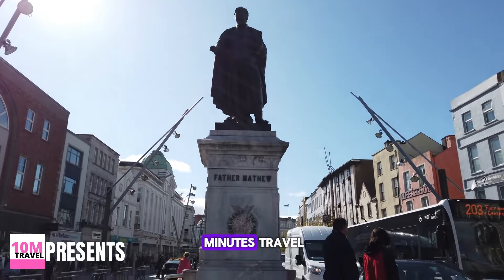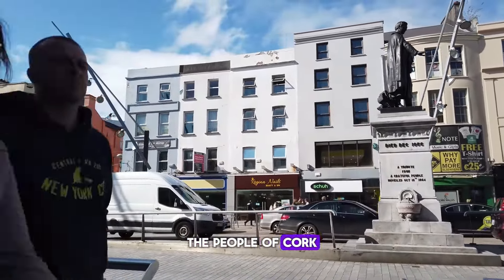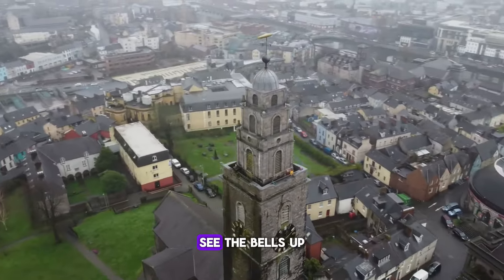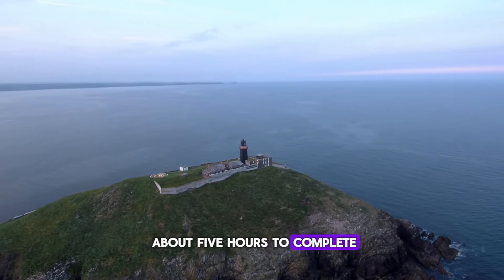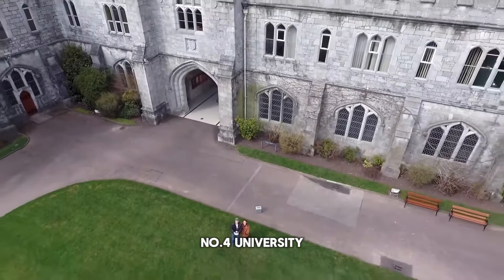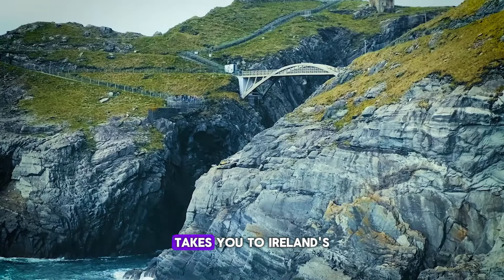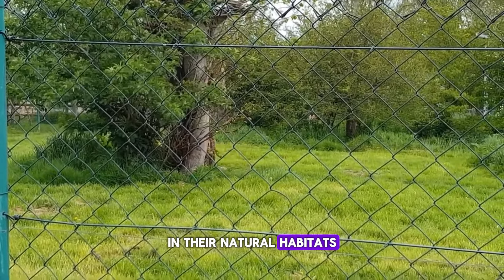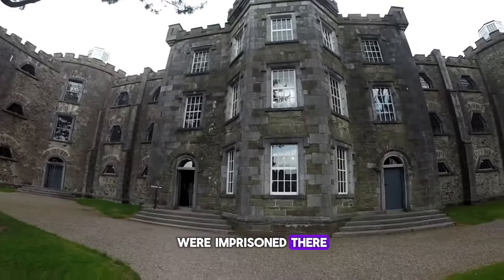Cork Ireland 2024: 8 Best Things To Do In Cork Ireland (2024)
Cork Ireland 2024
Join us as we explore the vibrant city of Cork Ireland 2024! From stunning landscapes to rich cultural experiences, Cork has something for everyone. In this video, we’ll take you through the 8 best things to do in Cork Ireland 2024, ensuring you make the most of your visit.

✨ What to Expect:
- Stroll through the picturesque University College Cork campus.
- Experience the breathtaking views from Shandon Bells.
- Uncover the secrets of Cork City Gaol.

Whether you're planning a trip or just dreaming of Cork Ireland 2024, this guide will inspire your next adventure.

📅 Watch till the end for bonus tips on hidden gems in Cork!